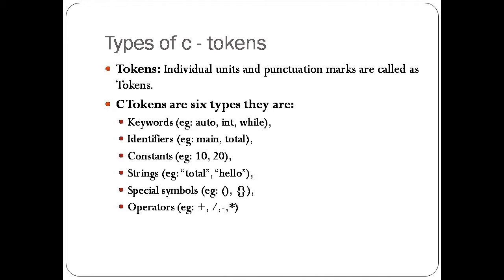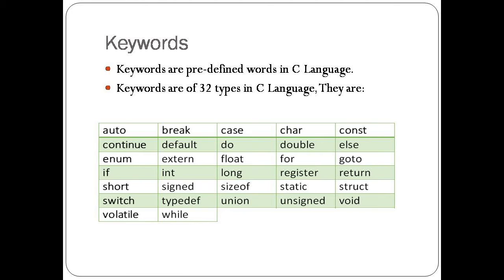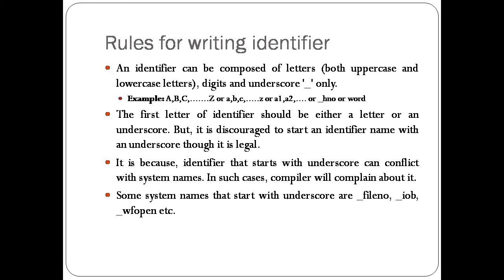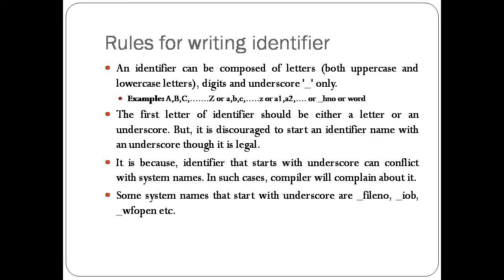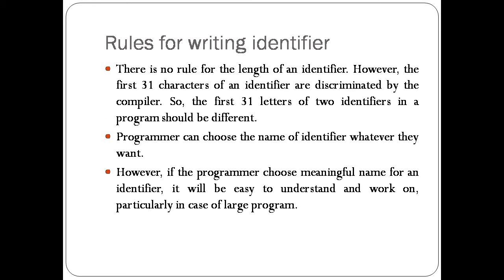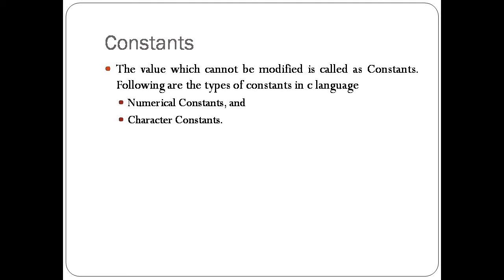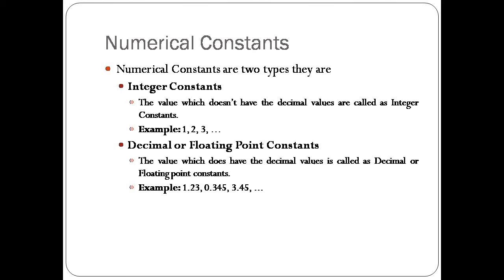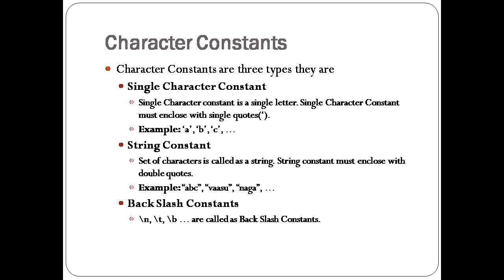Tokens, Keywords, Identifiers, String, Constants, Operators, Special symbols in C language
This is my third video. This will give explanation about the Tokens, Identifiers, Strings, Constants, Operators, and Special Symbols.